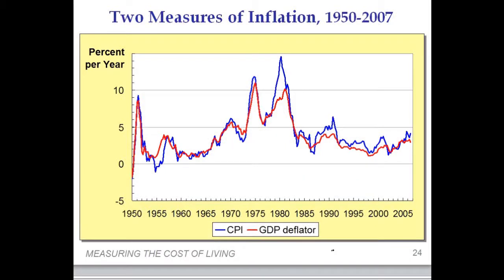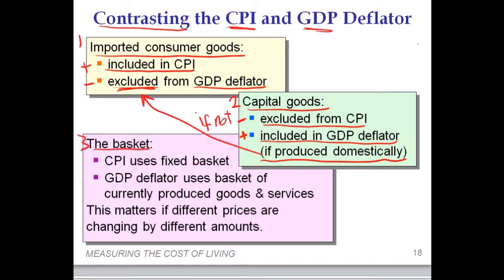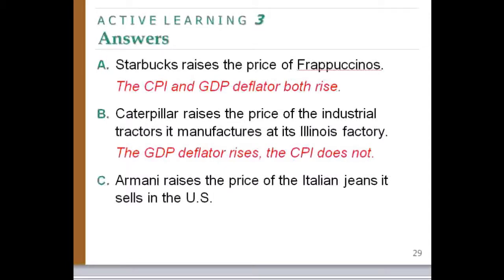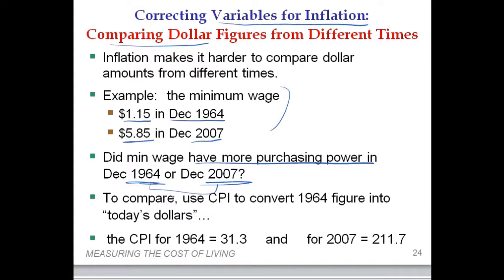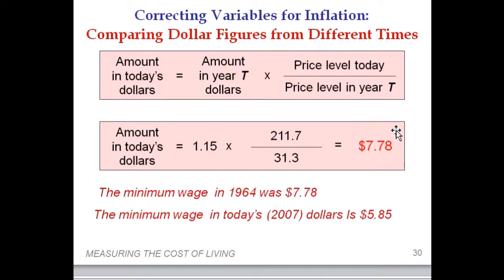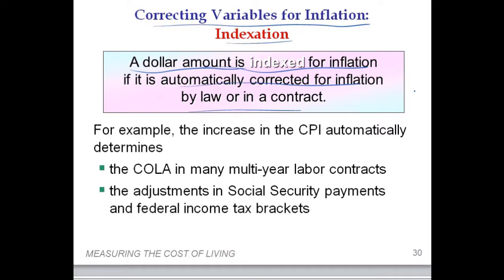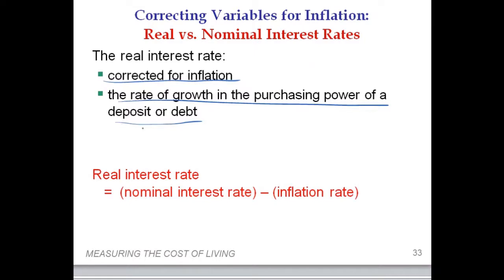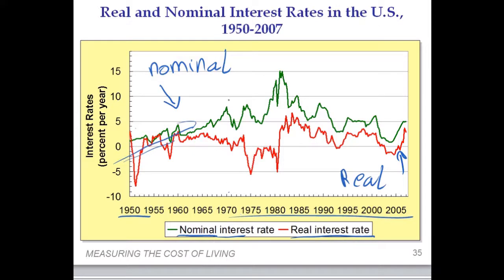level 1 principles of economics lecture 2 The second half of the unit Measuring the Cost of Living